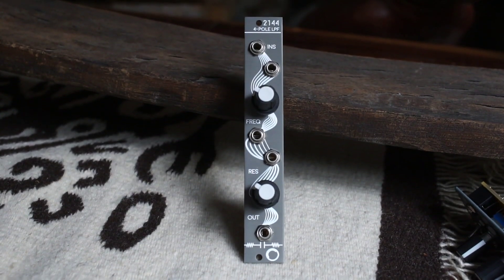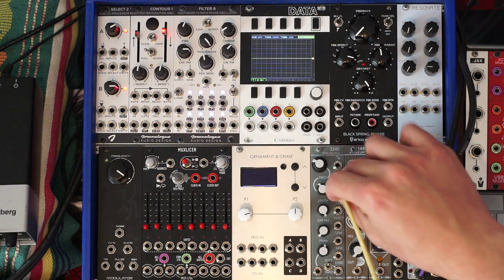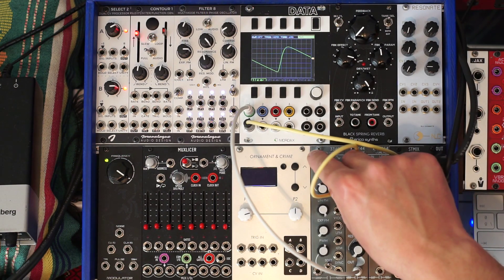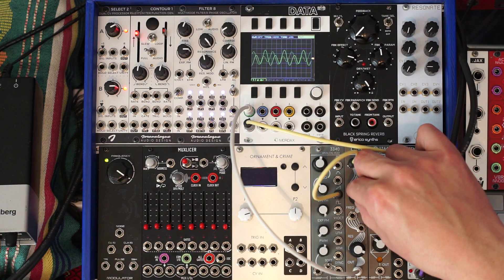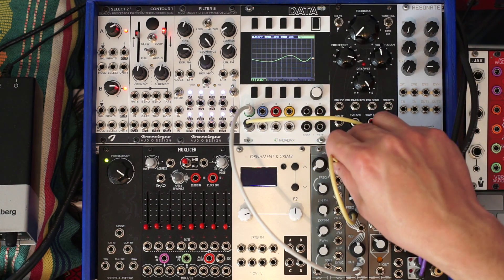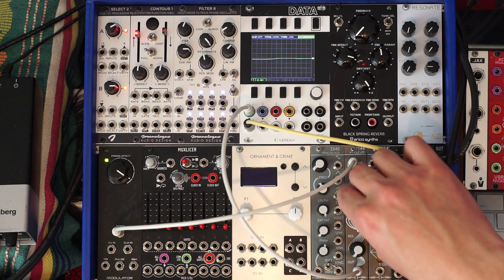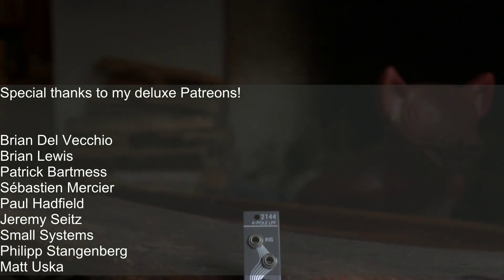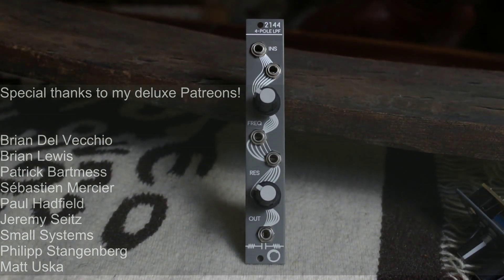Electro-Smith 2144 4 Pole LPF - Kit Overview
Closing the Electro-Smith trio with this great sounding and space saving filter!
The 2144 4 Pole is super fast and easy to build,, and cheap too!

Video shot and edited by Quincas Moreira and Edgar López